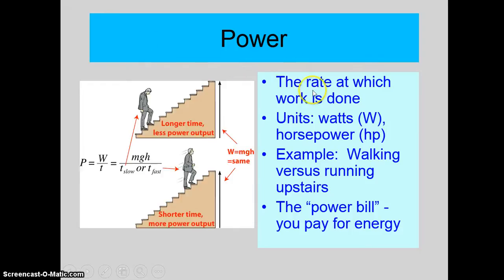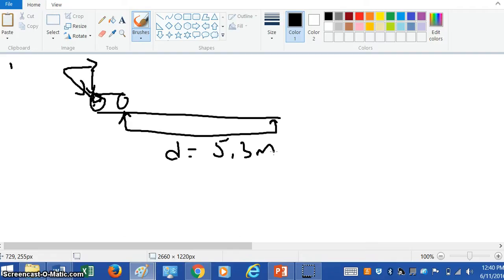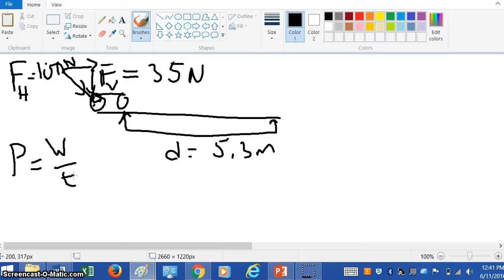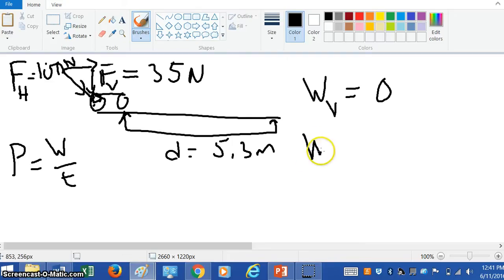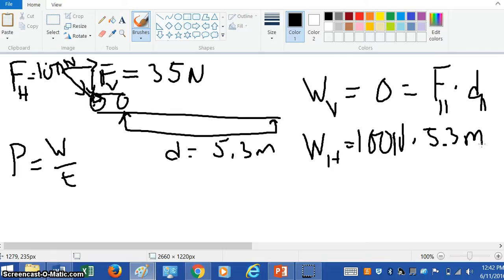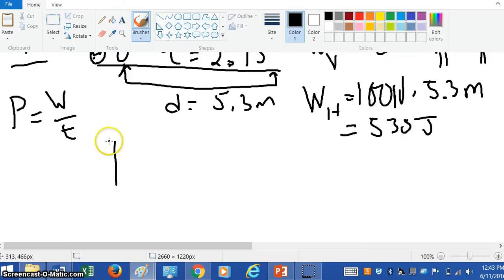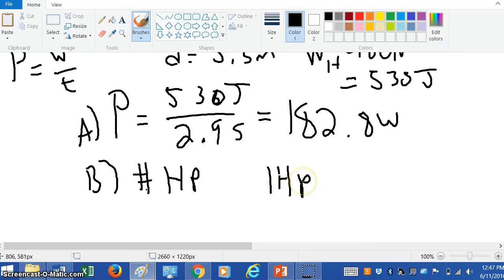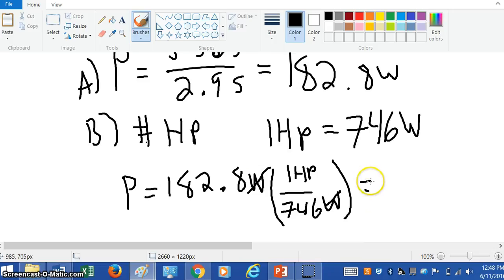work and power example1